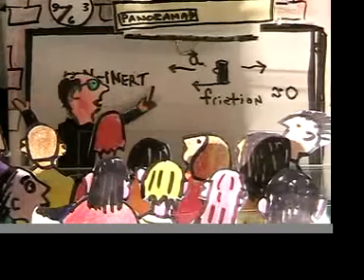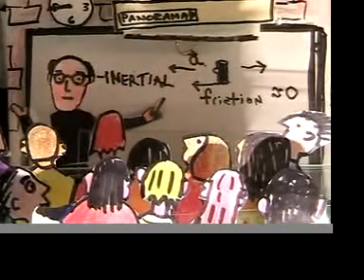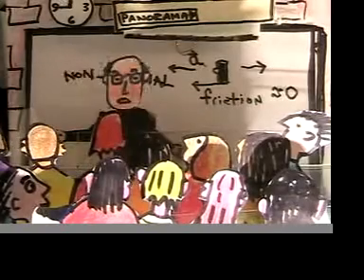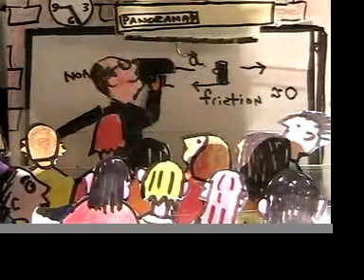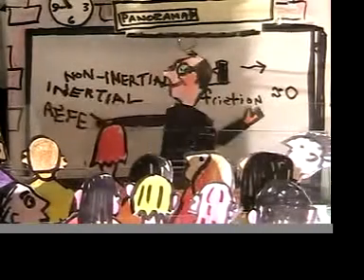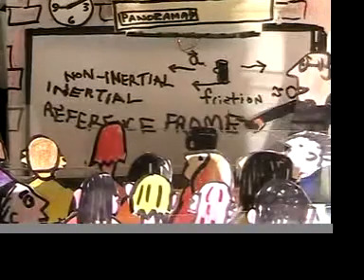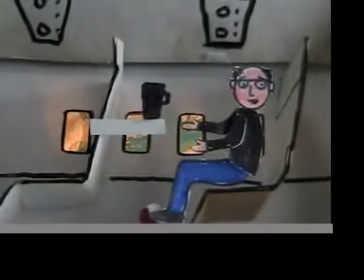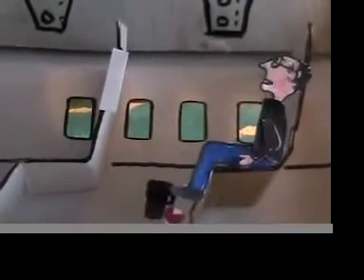Reference Frames.mov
Inertial vs. non-inertial reference frames are discussed and demonstrated.